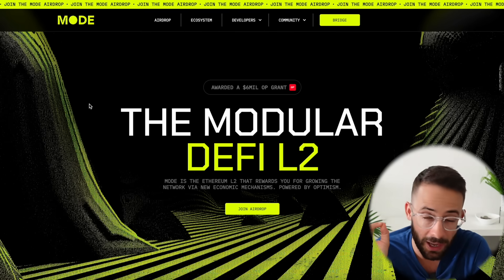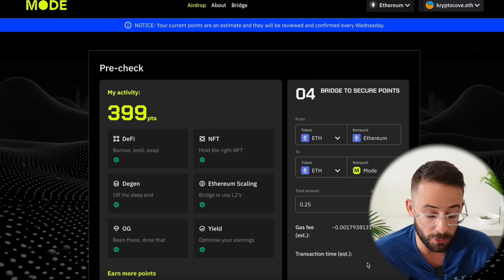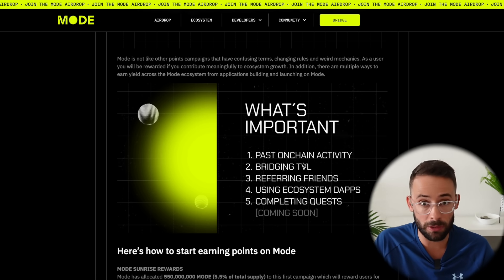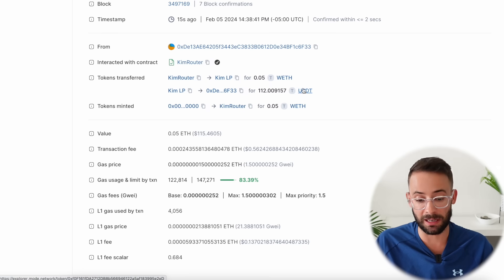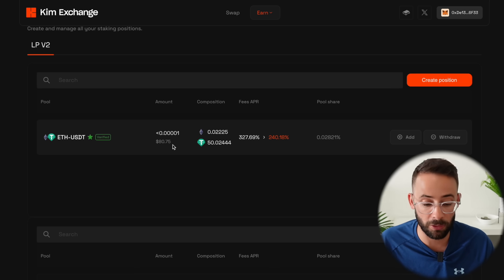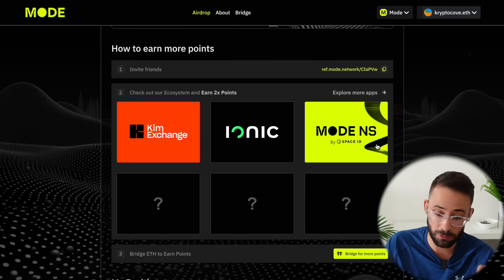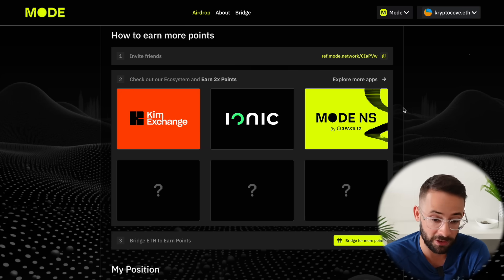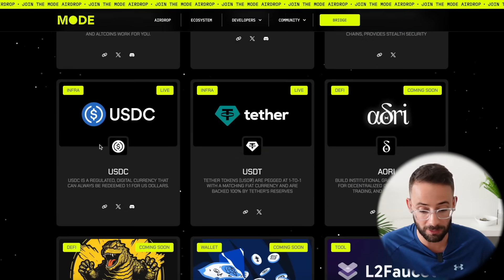$MODE Airdrop Guide [Full Walkthrough]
Mode is the newest Ethereum L2 to launch and you still have an opportunity to participate in their airdrop campaign.

BONUS - since I made this video there are now Mode quests on Intract as well

My public wallets:
Ethereum: kryptocove.eth
Solana: kryptocove.sol